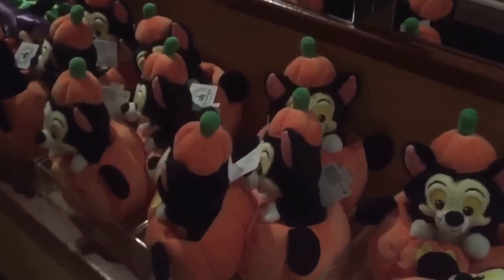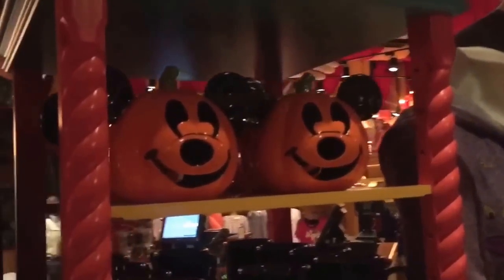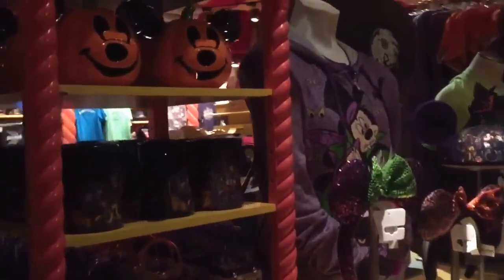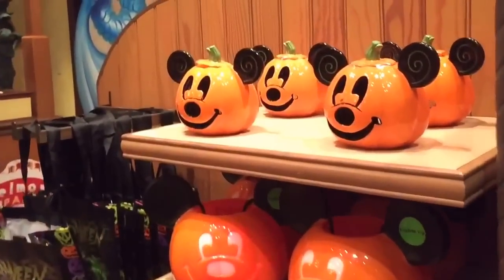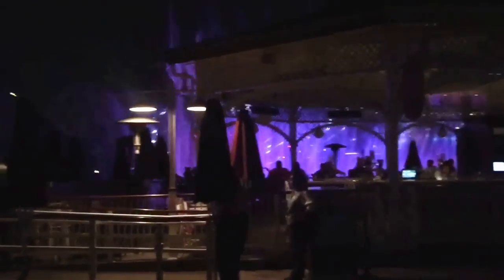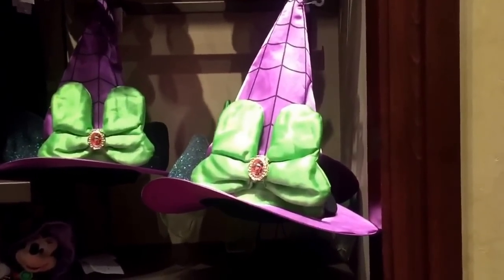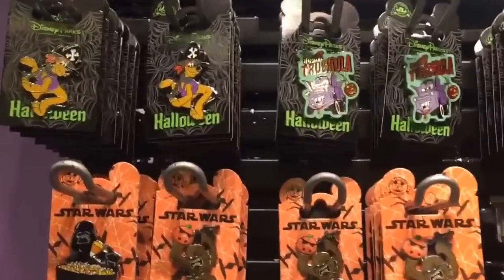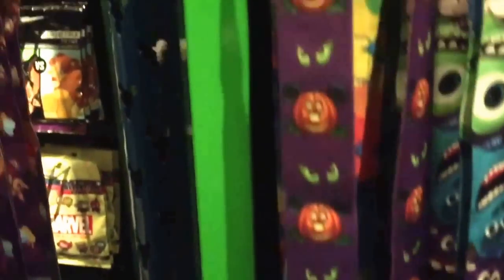Halloween Merchandise Hunting at Disneyland! 8-22-15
Halloween stuff is out at Disneyland! Let's go hunting!